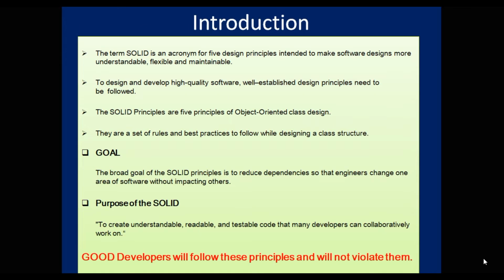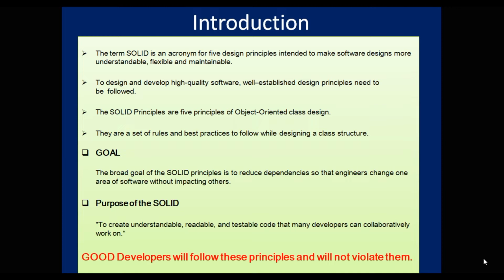Solid Design Principles Interview Question | Must watch video 2026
Why do so many developers struggle in coding interviews?
It often comes down to poor code design and missing core principles like SOLID. In this video, we break down the SOLID principles in the simplest way possible — with real-world examples you can apply immediately - even if you're a beginner.

🎯 Perfect for:
 • Developers preparing for coding or system design interviews
 • CS students learning object-oriented programming (OOP)
 • Anyone who wants to write clean, testable, and scalable code.

🧠 What You’ll Learn:
 • Why most devs fail interviews without SOLID
 • What SOLID stands for - and how to remember it easily

 • Clean code tips using:
 • ✅ SRP – Single Responsibility
 • ✅ OCP – Open/Closed
 • ✅ LSP – Liskov Substitution
 • ✅ ISP – Interface Segregation
 • ✅ DIP – Dependency Inversion
 • Real-world examples and use cases
 • How to impress interviewers with modular design

⏱️ Timestamps:

00:00 – Introduction
00:42 – What is SOLID?
01:44 – The 5 Principles Explained
01:55 – Why SOLID helps you ace interviews
03:35 – Final Summary

Which SOLID principle do you think is hardest to follow in real-world code?

 • [Single Responsibility Principle Real Example – Coming soon!]

🎓 This channel helps you master programming concepts with real-world code demos and interview-focused career insights.